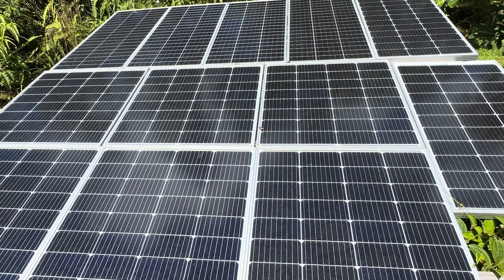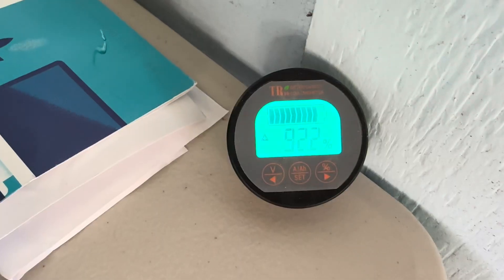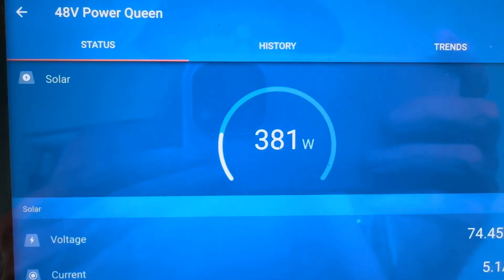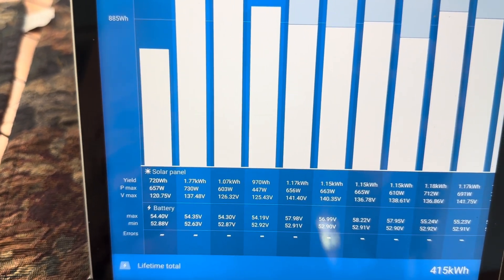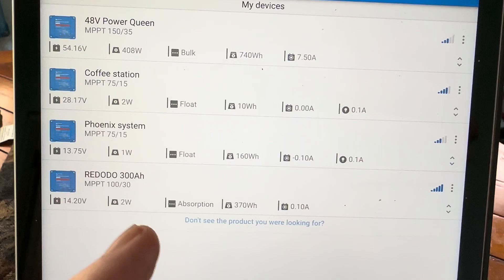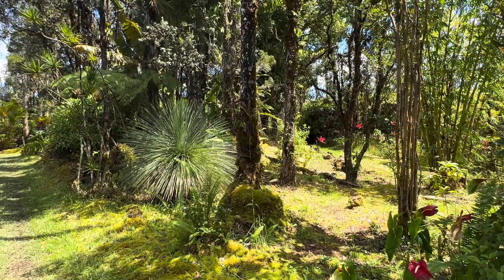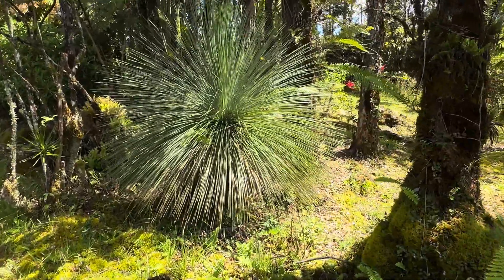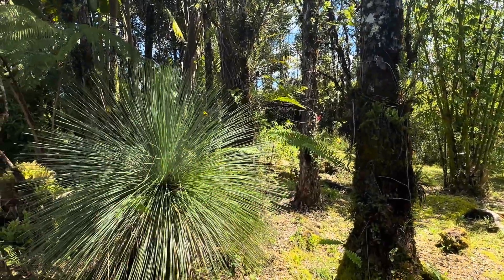Sun nearing lowest point of the year/ Build your solar for this time to rely only on the sun 🌞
solar stuff in current use:
CAMPLUX on demand hot water
SOLAR systems:
12V system:
50 amp breakers
Bus bars
Battery cables
50 amp breaker
10 ga. wire
48V system:
Bus bars
REDODO system:
Bus bars
Solar panels
Solar panels